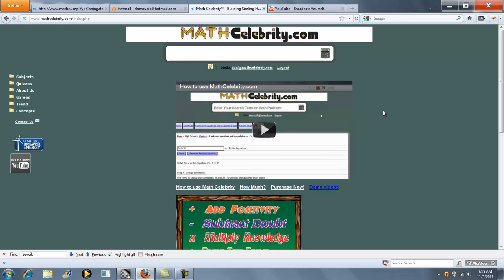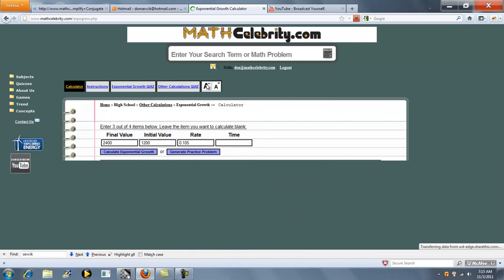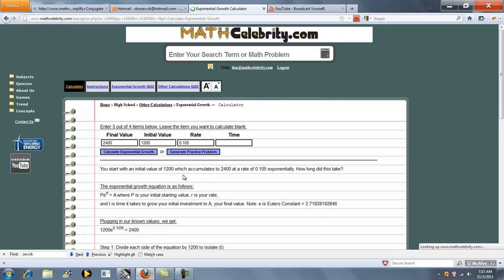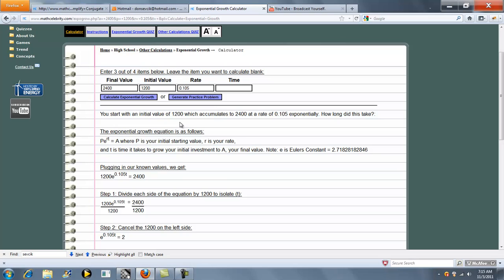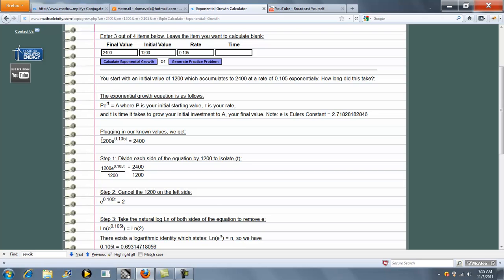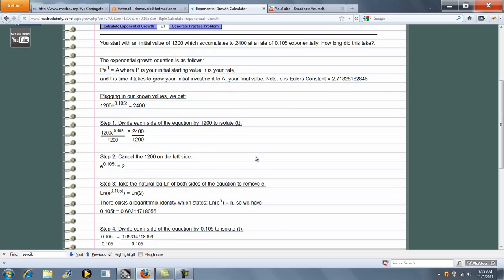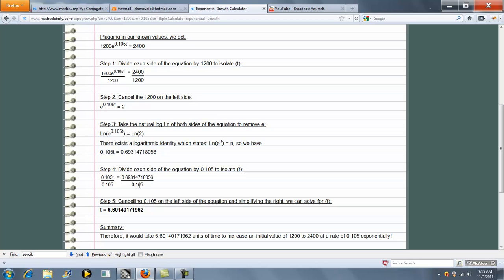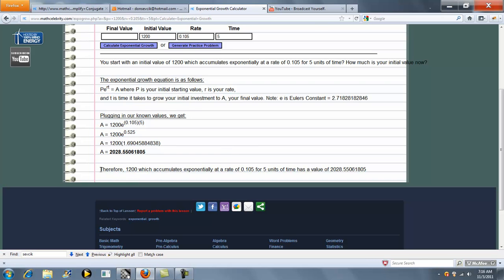Exponential Growth Calculator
Solves for any of the 4 inputs, initial value, time, rate, and final value.

Use the calculator at:
Get the tablet and products I use for math here